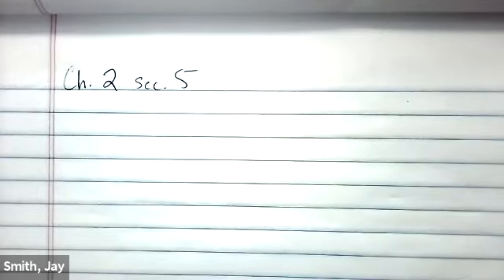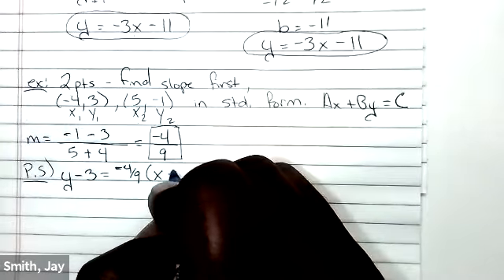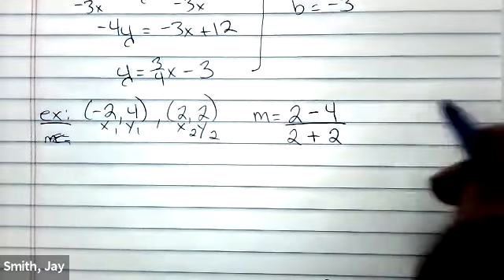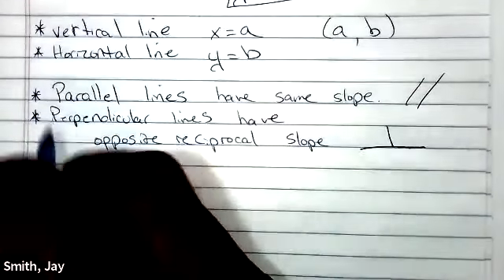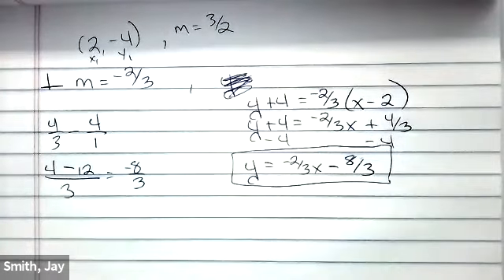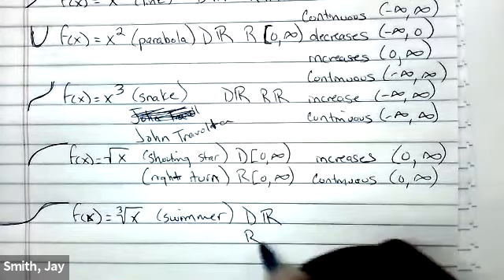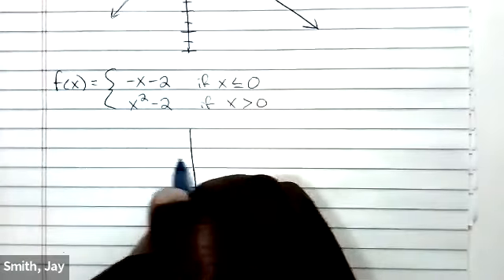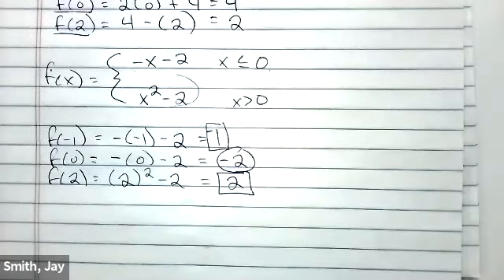MH 113 Ch.2 sections 5 and 6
Example problems for the sections homework attached to blackboard.